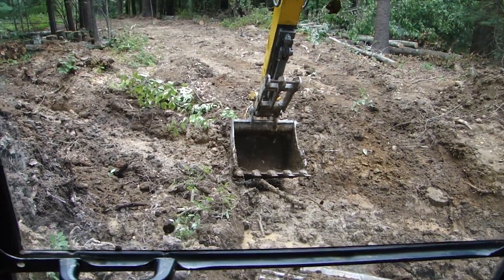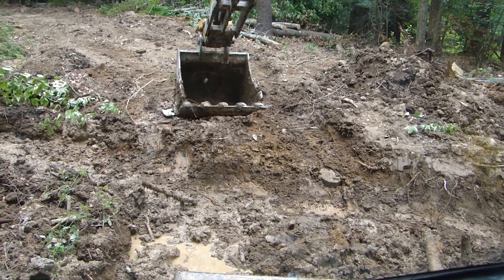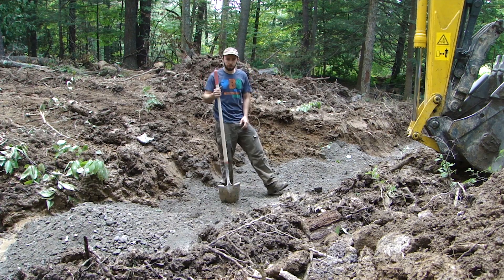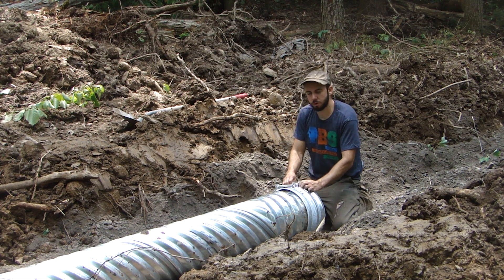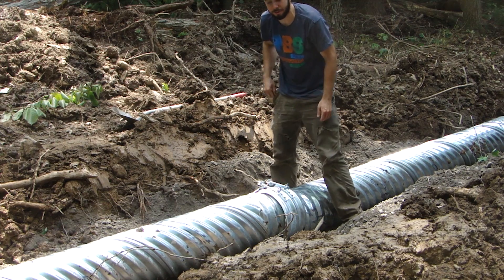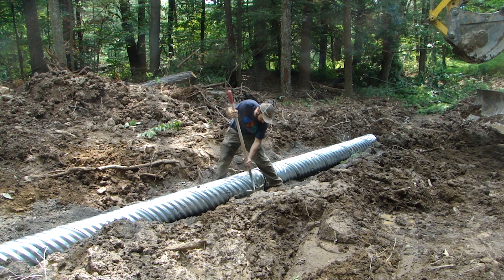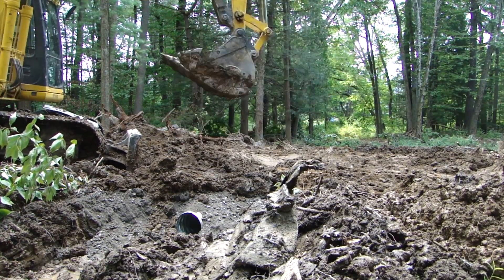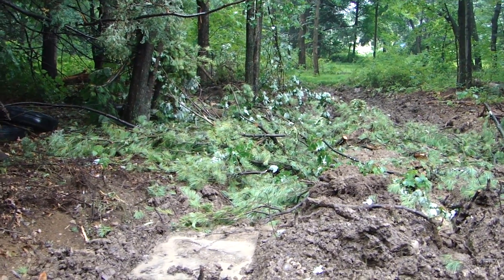How to Lay a Culvert for Drainage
1. Dig out a trench where you culvert will go.
2. Grade it out by compacting dirt down.
2. Dump gravel in trench and spread it out nice and even.
3. Lay the culvert on the gravel
4. Do whatever couplings are needed and do 'em right!
4. Fill voids where culvert is not making contact with the gravel below it.
5. Put gravel on top.
6. Put dirt on top of that and compact it.